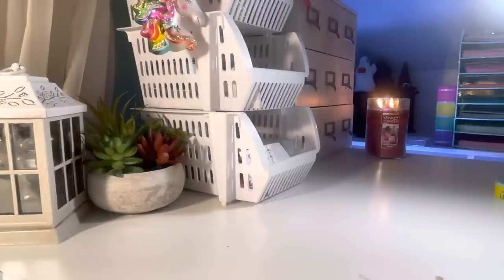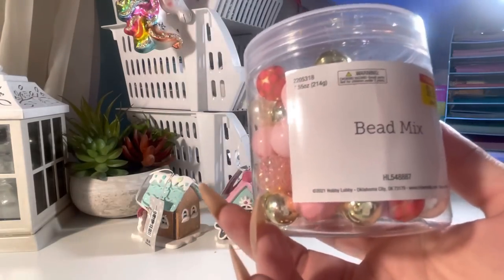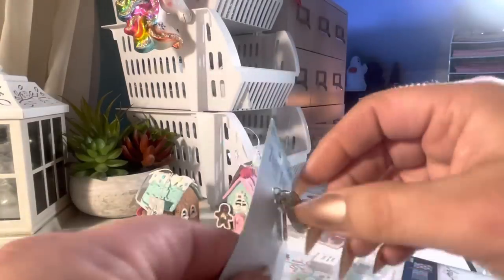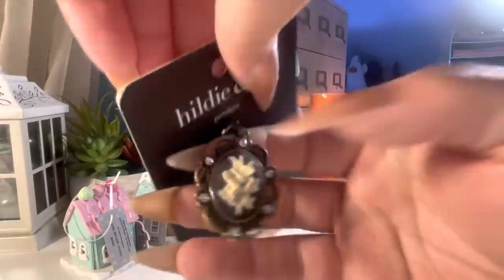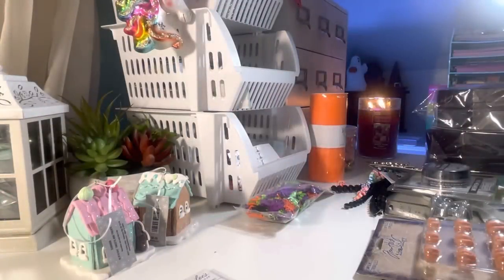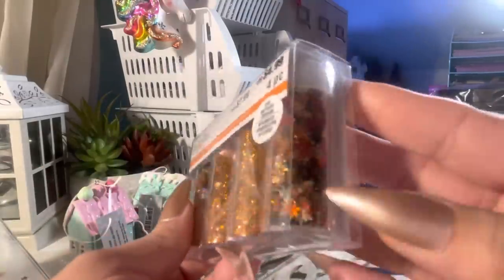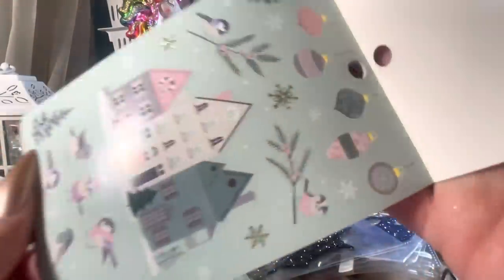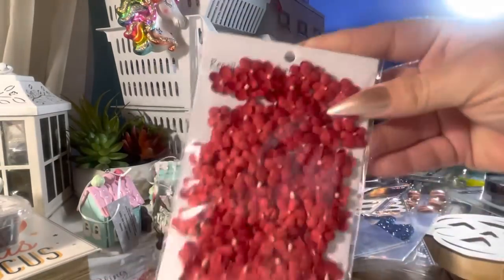Michaels Hobby Lobby JoAnns 09-28-22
Hey everyone I hope you enjoyed the video if you did hit that like button appreciate you ladies stopping by and watching lots of holiday crafting items now I can’t wait to start playing I’ll chat with you guys soon